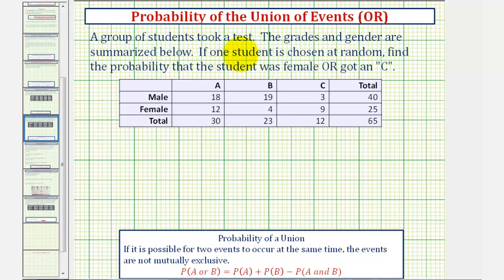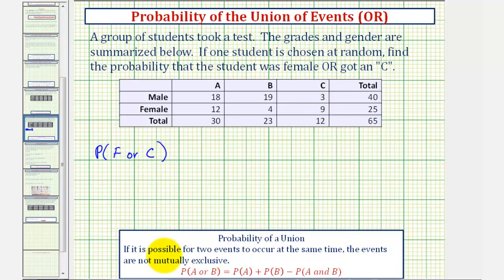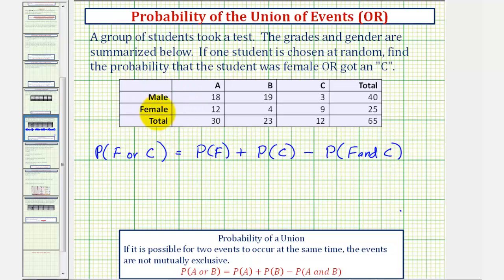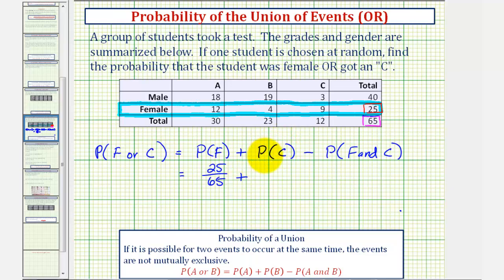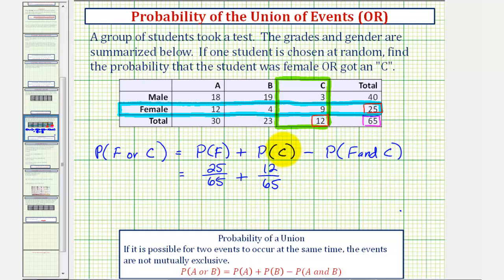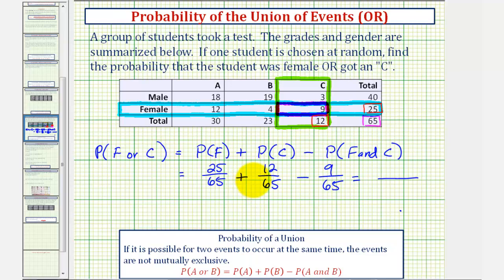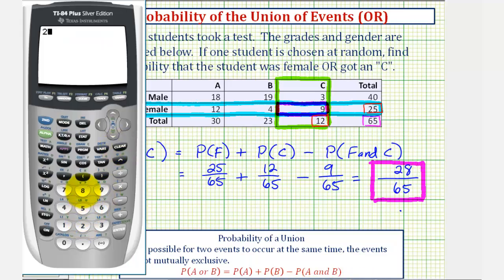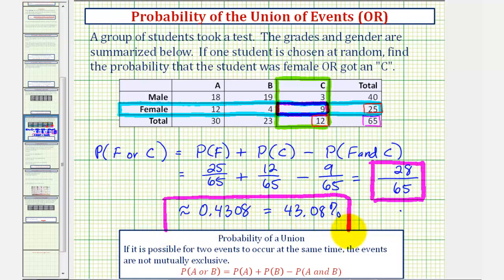Ex: Determine the Probability of the Union of Two Events (OR)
This video explains how to determine the probability of the union of two events using a table and using a formula.